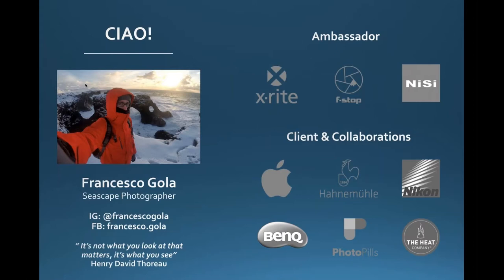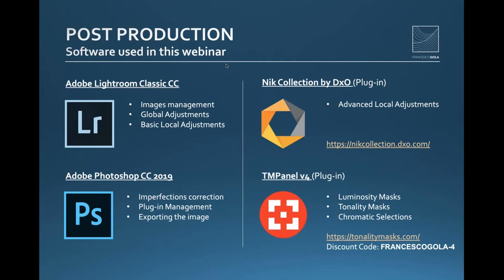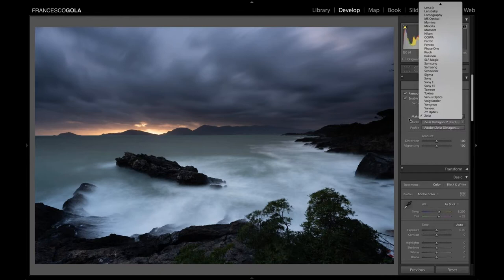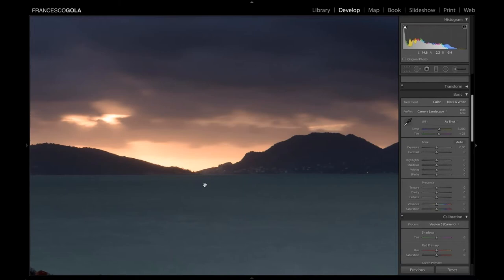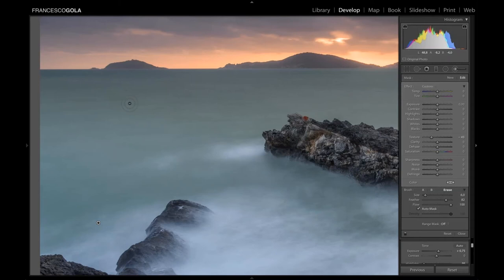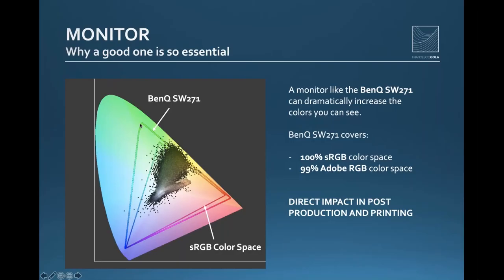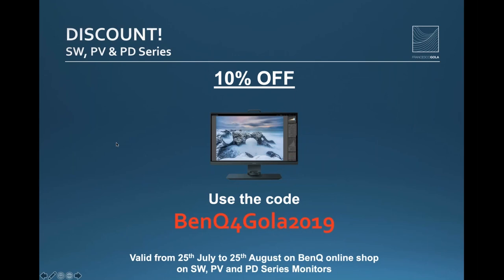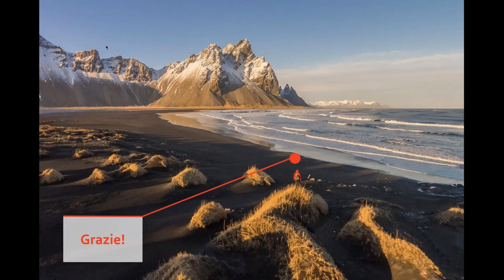Webinar: Long exposure seascape photography - Francesco Gola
Francesco is an Italian professional seascape photographer; NiSi and X-Rite Ambassador. His passion for the sea and for travels let him to visit some of the most iconic locations on this planet looking at them with different eyes. While continuing to travel in search of new landscapes to be photographed, he now lives and works in Milan where he collaborates with companies, sites and magazines for the diffusion of photographic culture in Italy and in the world.

During this webinar, Francesco will be giving advice to photographers that wants to know more about how to edit a long exposure seascape.

Francesco will cover:
- Introduction
- Image analysis
- Global adjustments with Adobe Lightroom
- Local adjustment with Adobe Lightroom
- Advanced local adjustments with Nik Collection and Adobe Photoshop
- Image finalization and optimized export for web
- Q&A